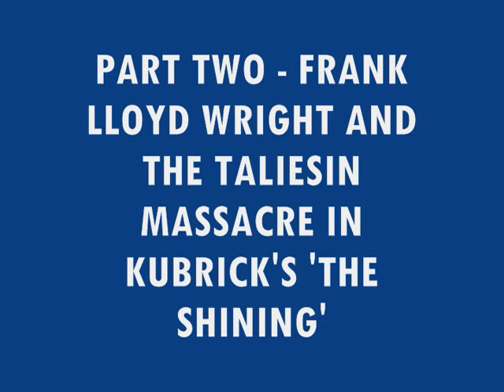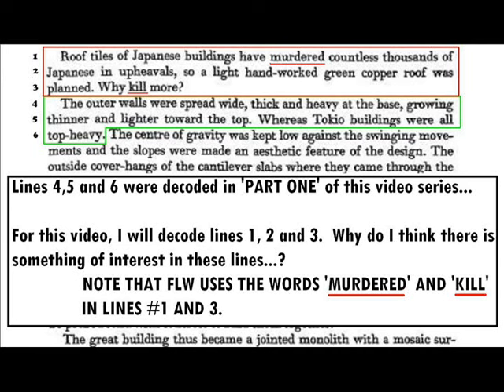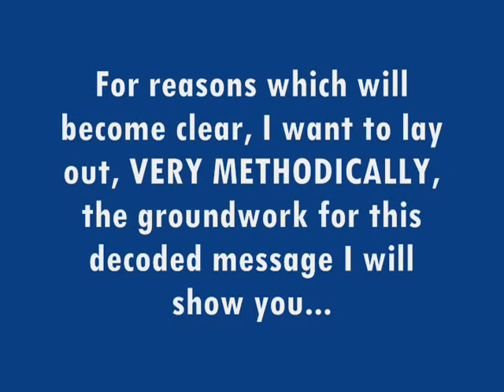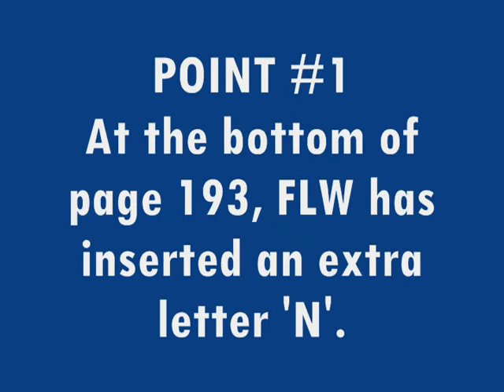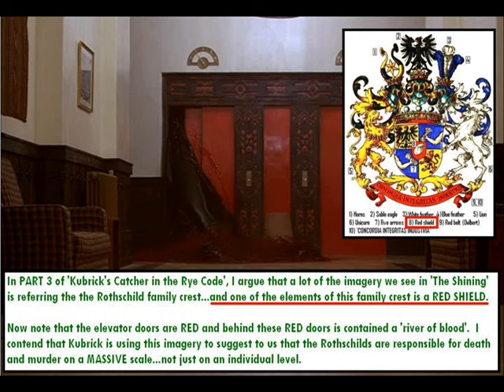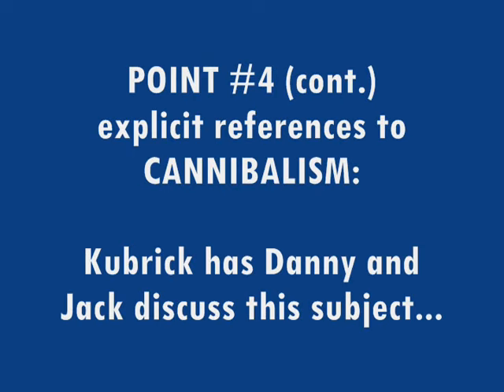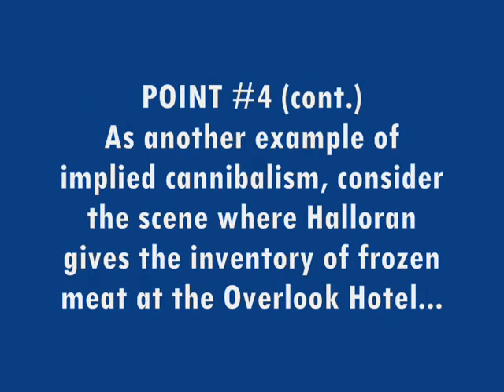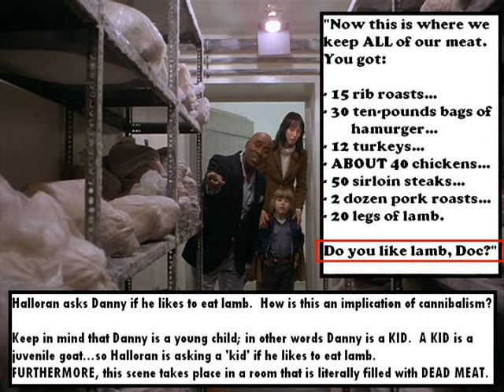PART TWO - Frank Lloyd Wright and the Taliesin Massacre in Kubrick's 'The Shining'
I continue my analysis of Kubrick's 'The Shining' and page 193 of Frank Lloyd Wright's autobiography.